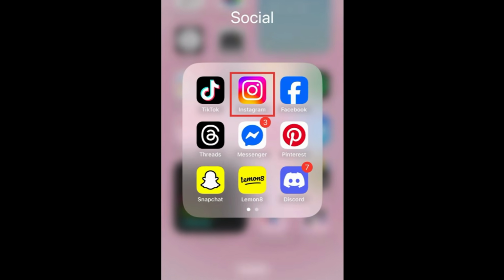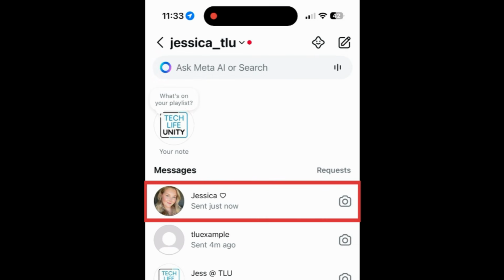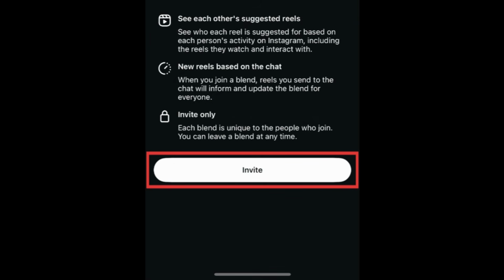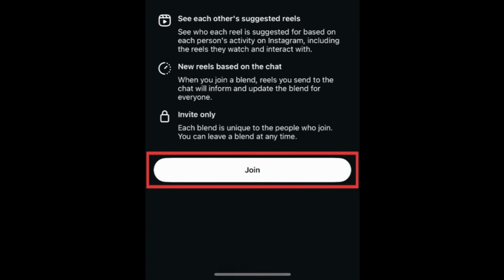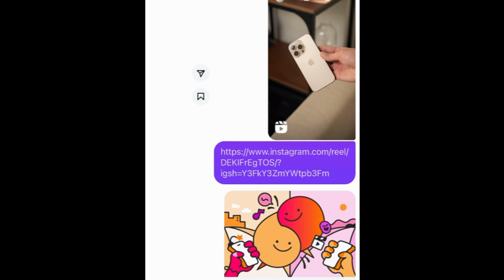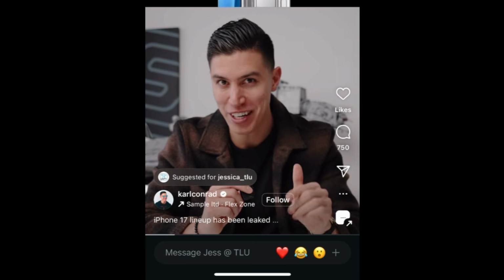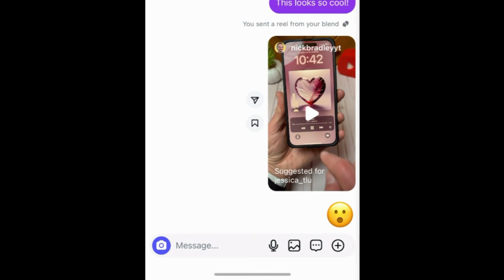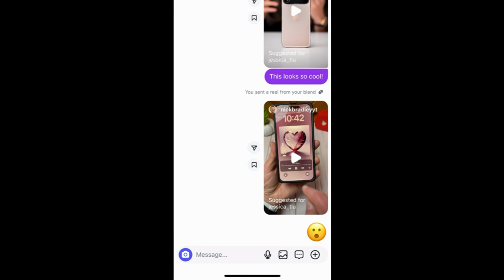How to Create Reels Blend Feed in Instagram DMs (Full Guide)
Instagram has added a new feature called Blend, allowing users to browse a feed of Reels videos within direct messages with content curated based on the tastes of the people in the chat. Watch this video to learn how to make your own Reels Blend feed!

To create your own Reels Blend feed, open the Instagram app and go to your messages. Open an existing conversation with a friend or group that you’d like to create a blend feed with. Then tap the Blend icon. Tap Invite. Your friend(s) in the chat will then need to accept your invitation to create your shared Blend by tapping Join. Once your friends have accepted, tap Go to Blend or tap the blend icon at the top to view your shared feed. Whenever you or your friends open the Blend feed, you’ll all see the same Reels in the same order. You can react to and comment on Reels in this feed and your comments will be shared in your chat. If someone sends a new Reel to your chat, that will influence your Blend to better adjust to the preferences of the group.